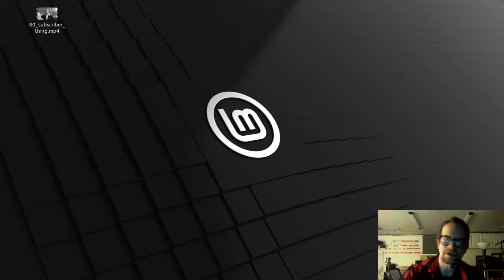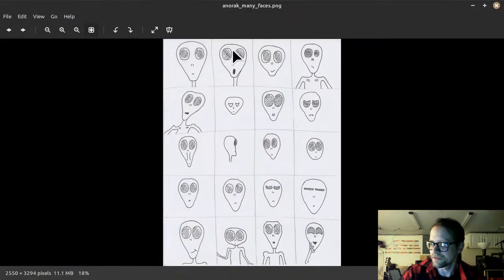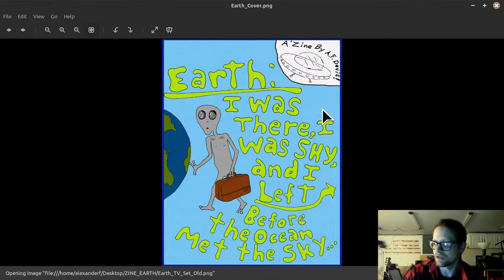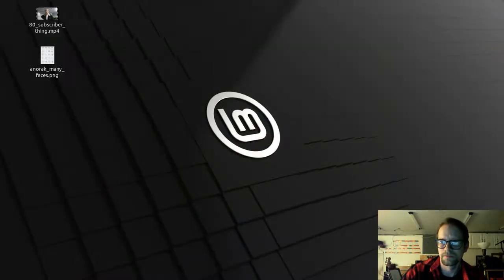Hi Folks, hopping on live with no topic. Let's see what happens, IF anything happens...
Might talk about my music project, might talk about dreams, might talk about anything...